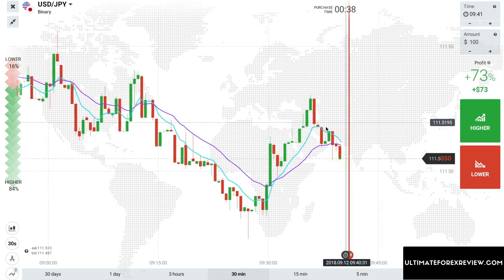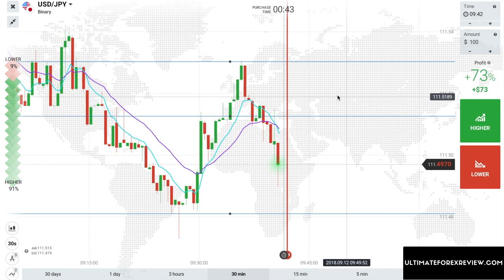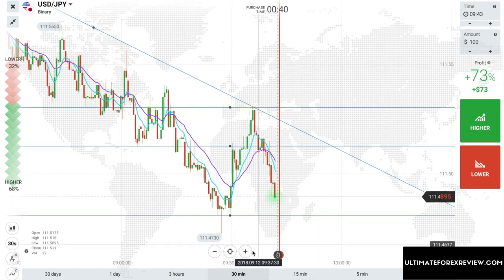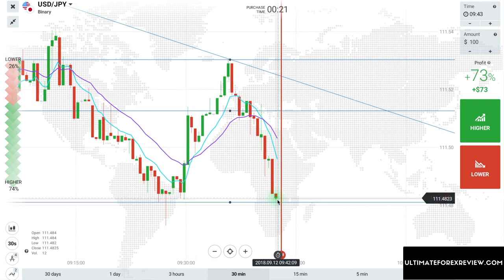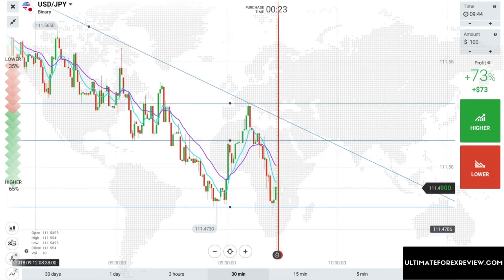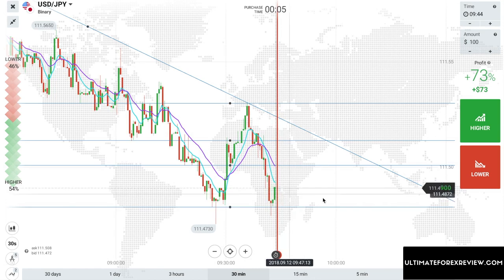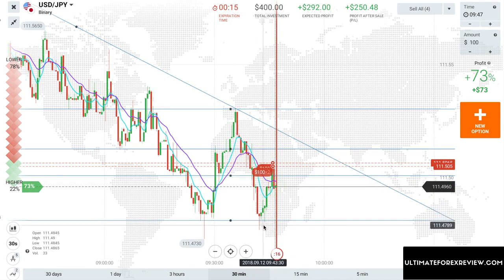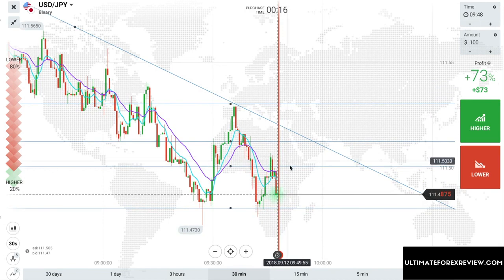Cómo operar con opciones binarias utilizando la acción del precio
Este video explicará los conceptos clave en las estrategias de negociación de la acción del precio de las opciones binarias. Siempre es bueno tener un sistema que sigas que proteja el saldo de tu cuenta. Un sistema, así como una estrategia, es lo que lo mantendrá operando y evitará que pierda dinero.